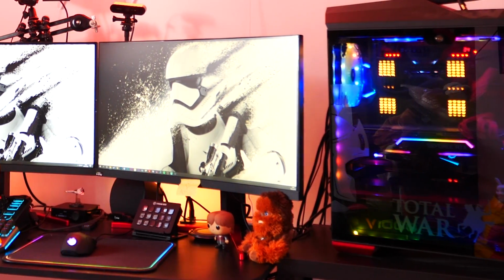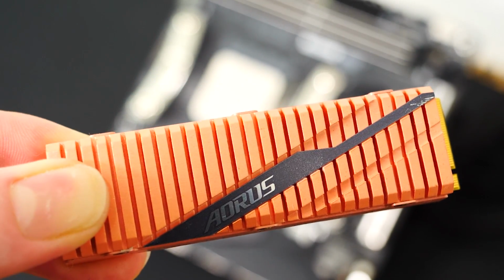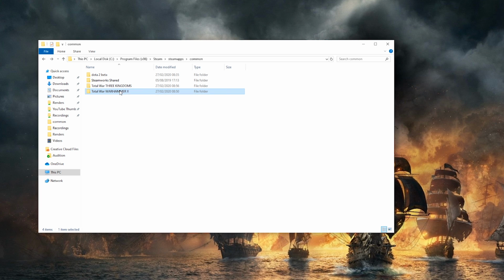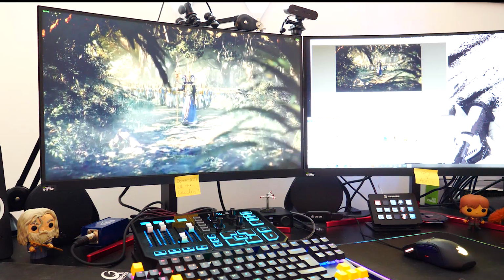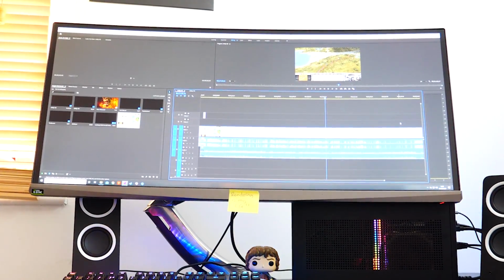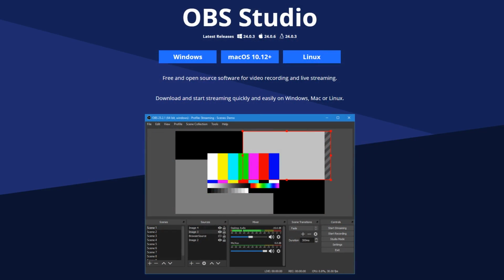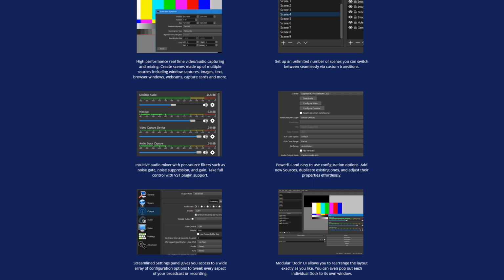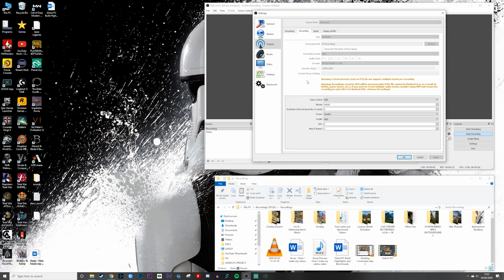How Do I Make Videos? Full PC Setup Tour Powered By Aorus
How Do I Make Videos? Full PC Setup Tour! Build your own Ghost Gaming + Editing Powerhouse PC Here: